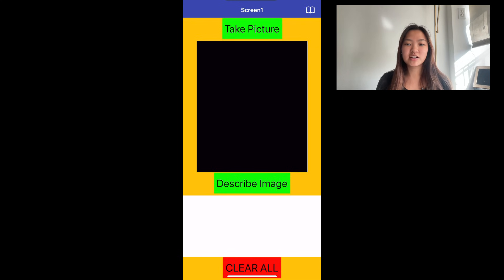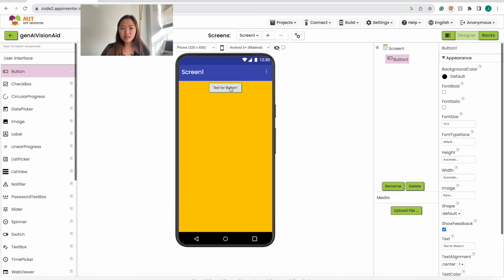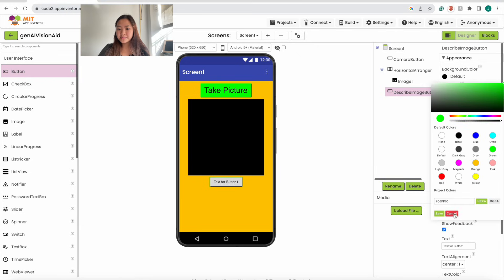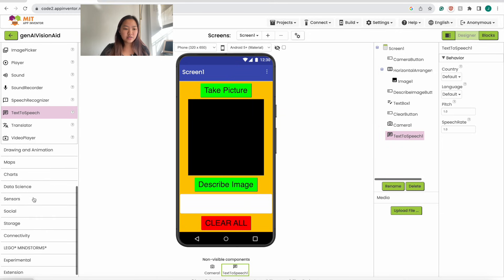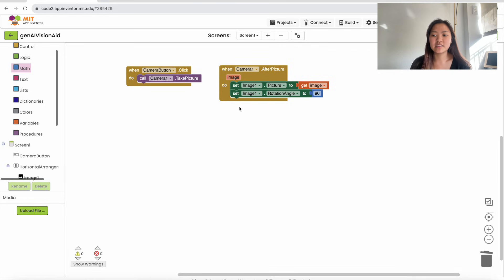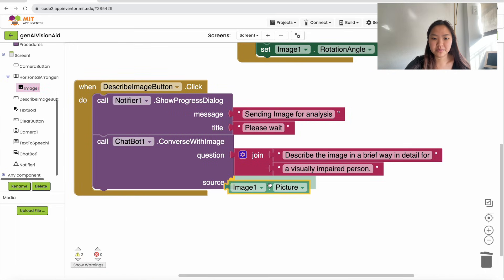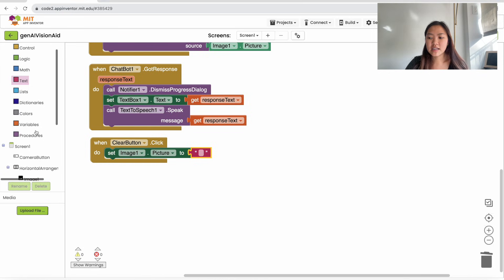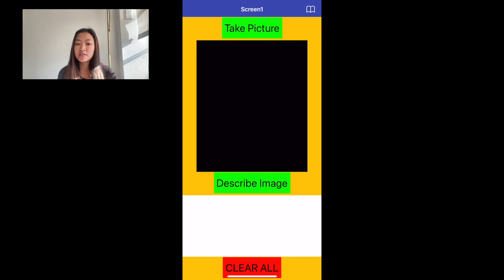GenAI Vision Aid Tutorial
The Vision Aid App is a computational action application accessibility tool that helps visually impaired users understand their surroundings. It allows users to take a photo with their device and then uses an AI model to generate a detailed, spoken and written description of the image’s contents. This enables users to better understand their surroundings, read text, recognize objects, and identify people or scenes through natural language descriptions.